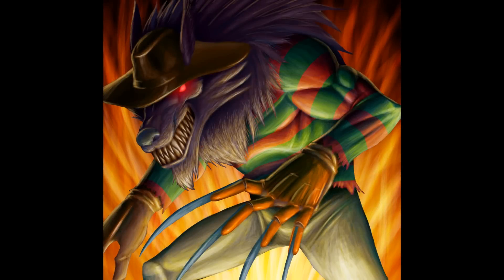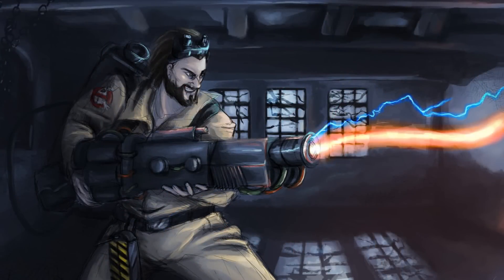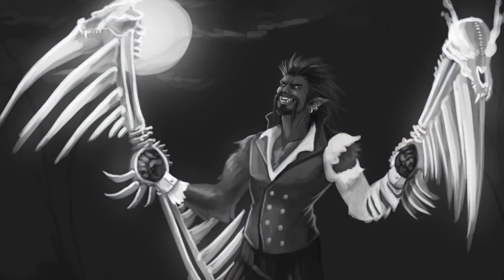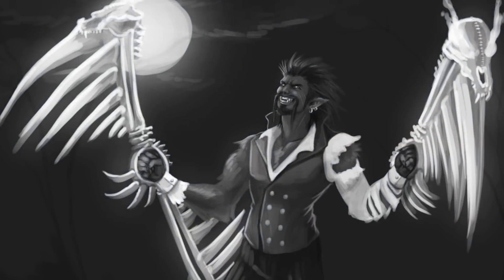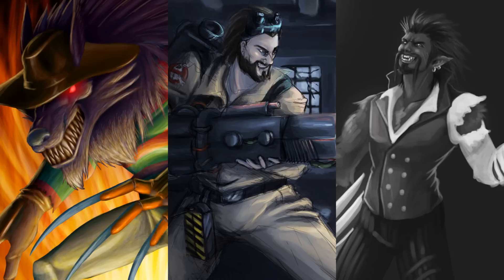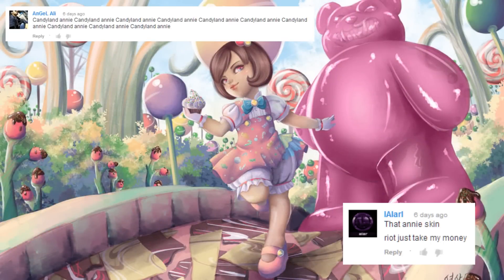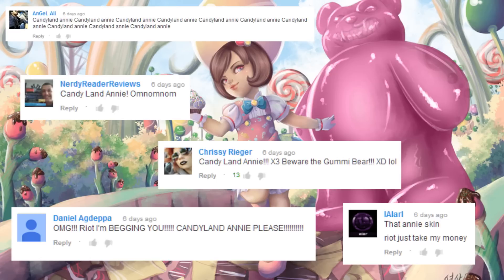RiotPLZ #6 (Halloween Movies) | TradeChat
Awesome Fan-Made Skin Concept Art, Submitted by YOU!
Links to the artists:
Warwick Kruger by Solidevo:

PanserPLZ at Gmail
(Include your summoner name and links to credit the artist)

(I upload bonus videos here ^_^)

Mailing info:
TradeChat
Rochester, NY
14626